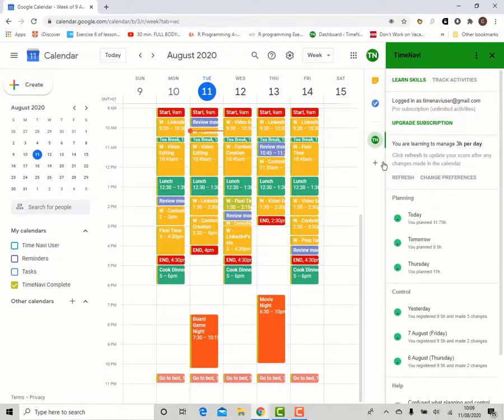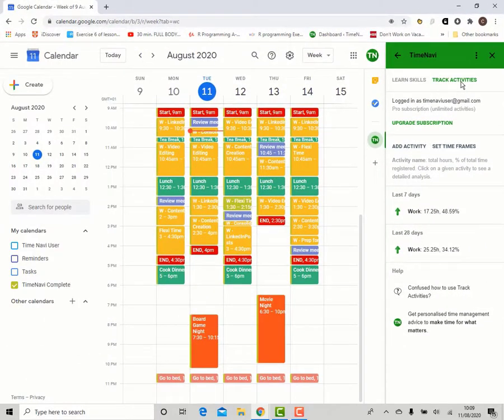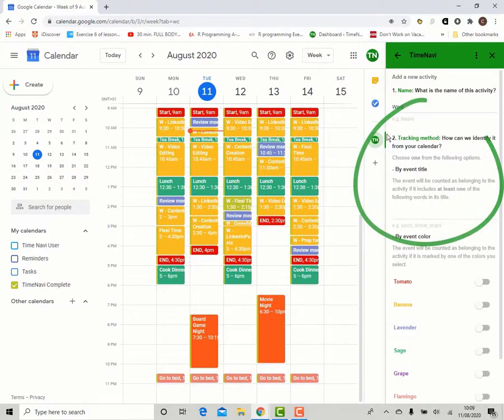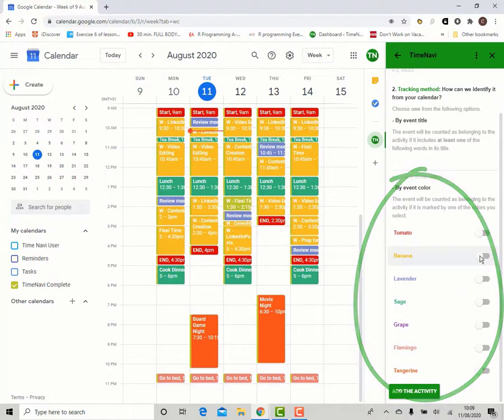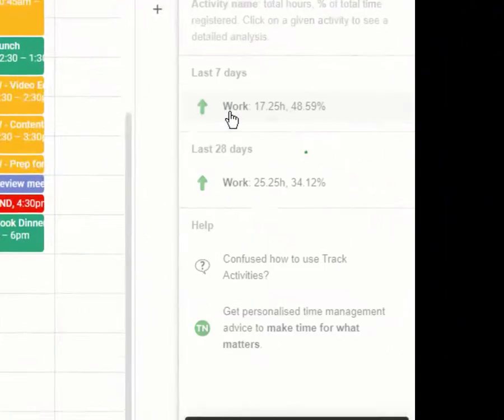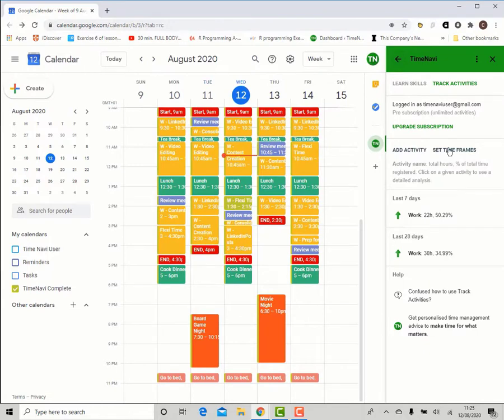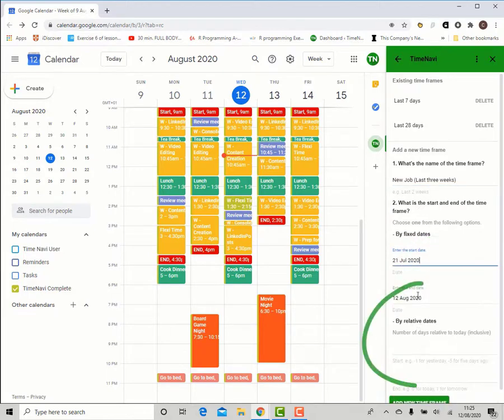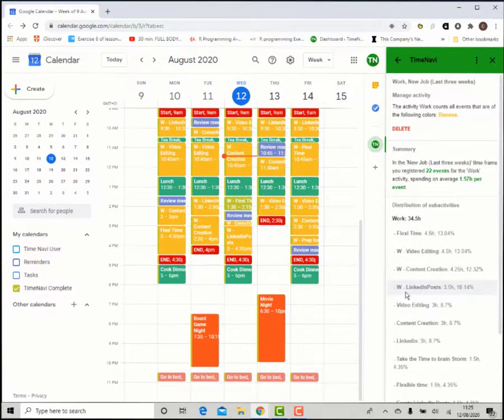Track your time using Google Calendar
Analysing your time and tracking it in your calendar is vital for productivity and for freelancers, team, and the self-employed. This video shows you how to use the TimeNavi add-on to track activities in your Google Calendar and understand how you spend your time.

The #1 Google Workspace Time Tracker for Freelancers and Teams. TimeNavi is a time tracking app that fully integrates with Google Calendar and Microsoft Outlook Calendar to calculate your work time and invoices. Calculate invoices, track time, set goals, and export your calendar to Excel or Google Sheets. TimeNavi is perfect for freelancers, self-employed, busy CEO's and Teams who want to calculate time and costs in just a few clicks.